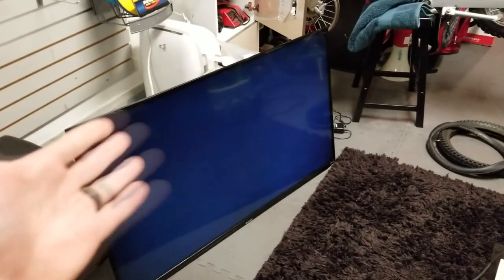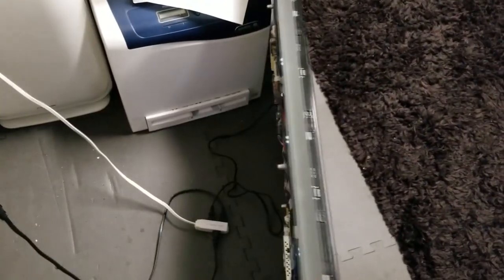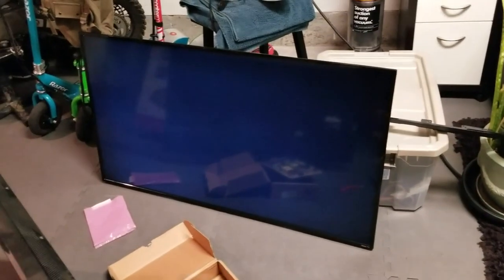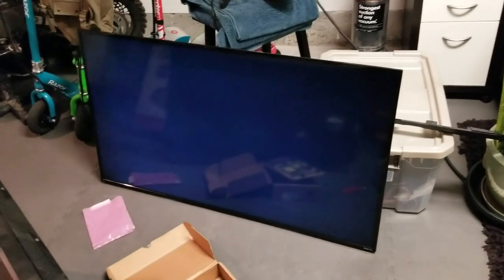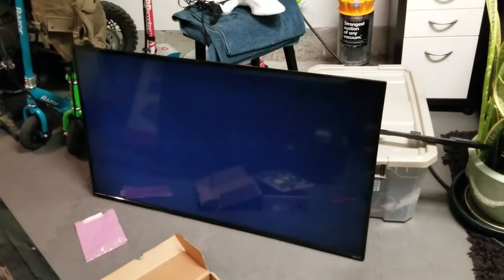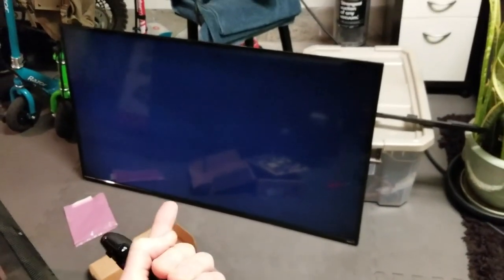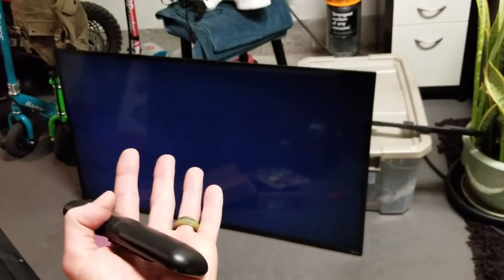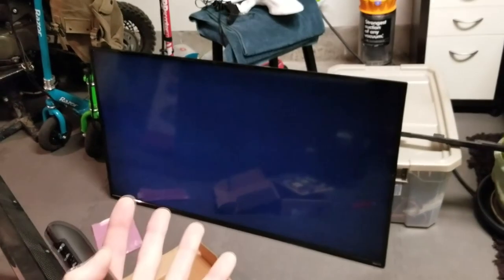Sharp TV No Back Light Or Back Light With No Picture Problem - Sharp LC-50lb371u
LED TV Light Tester
Small Screw Driver Set

UK Shoppers:

Small Screw Driver

India Shoppers

Thank you coffee keeps me making great videos:
Bitcoin Send Here: 1LoMfSUF9p9stdxPqHPnzE3EjcGWfodMMN
Ripple XRP Here: rPVMhWBsfF9iMXYj3aAzJVkPDTFNSyWdKy

God Bless

In this video I show you how to fix your Sharp TV that has no back light, you want to turn off all the lights and shine a flashlight into the screen and see if you can see anything, if you can then you need to replace the back lights on the TV. Now if your getting back lights but no picture you can try to replace some parts like I did in the video but in my case I'm just going to scratch this project fix and sell the boards.